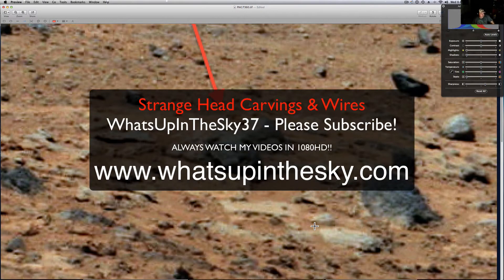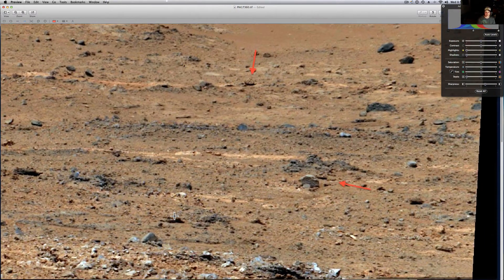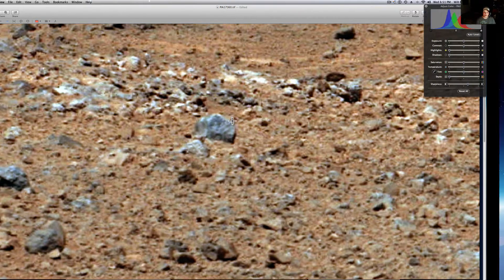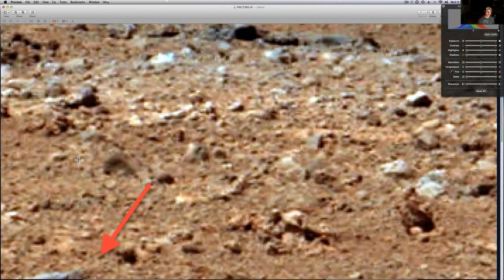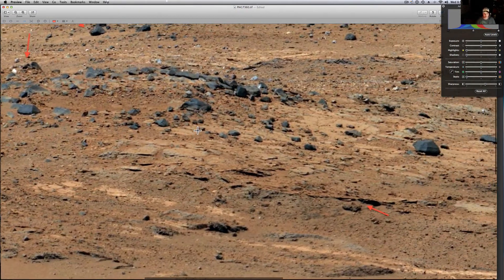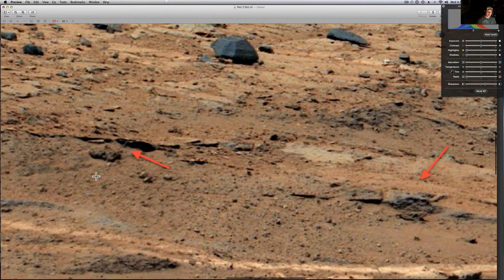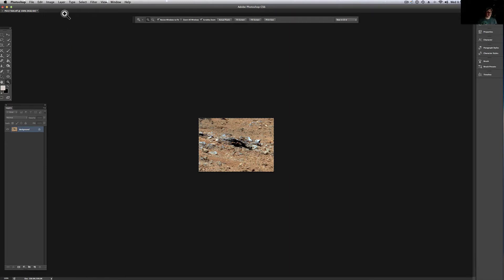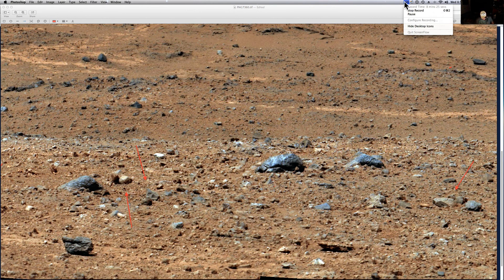ET Face Among Rubble & Cables on Mars?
So I got a lot of emails about this one today.  I did not even get a chance to talk about what looks to be a structure that has a terrace on it. These are not smoking guns but a lot of people are finding good stuff on here already.  These pictures are stitched together by NASA employees from the RAW Images.  I like the raw images a little better since they are not tampered with as much.  Thanks for the emails everyone!  Please download it.. Hit Like..  Please share these on Facebook and with your mailing lists!     What do you think about it?